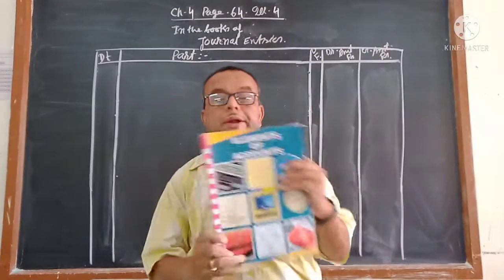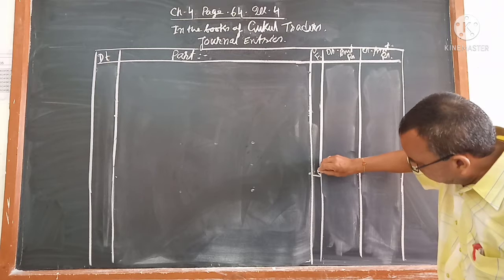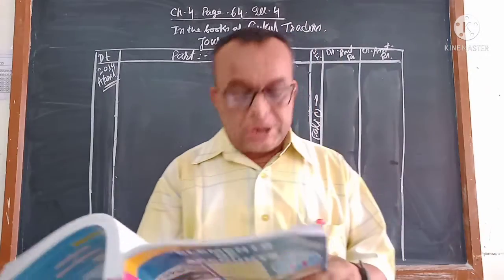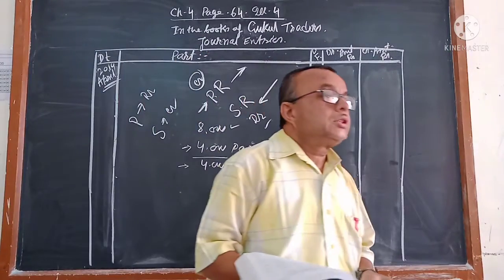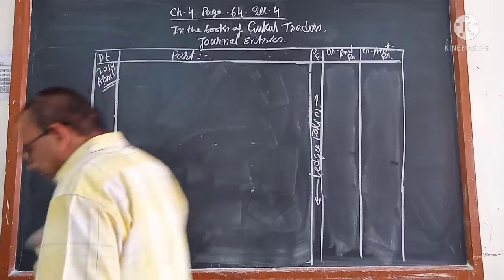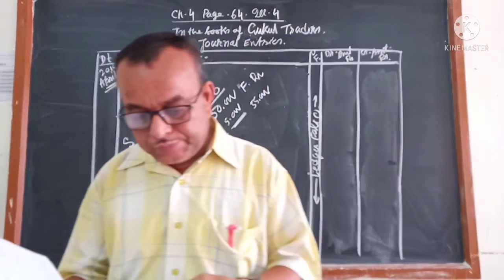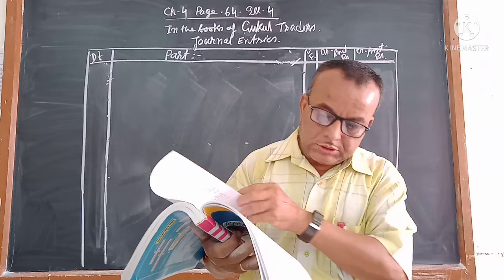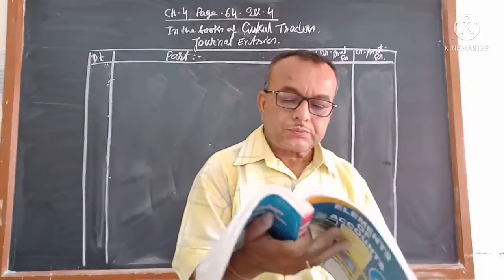Class-11 | Chapter-4 | Journal entries | (Part-3) | practical part explained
In this video 'chapter - 4' of 11th commerce i.e. 'Journal entries' is explained by Arun Sir.